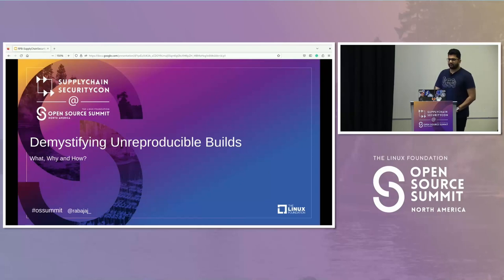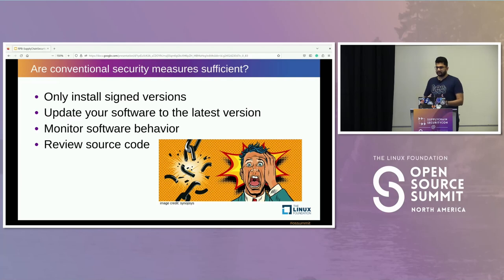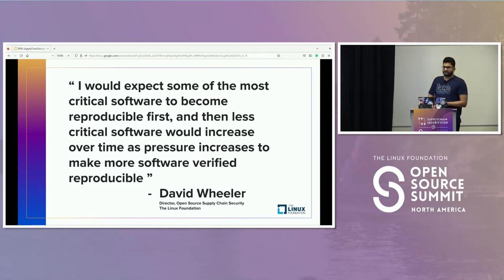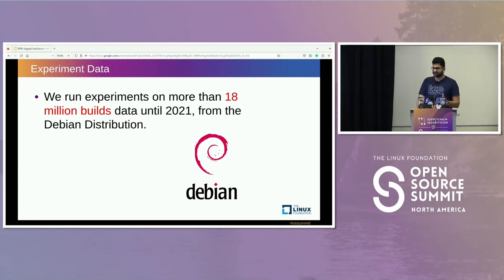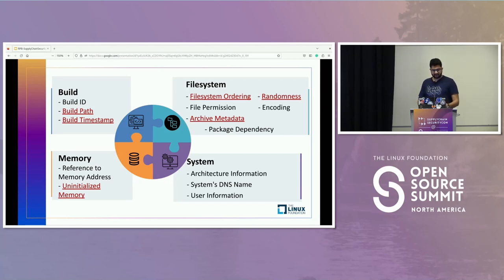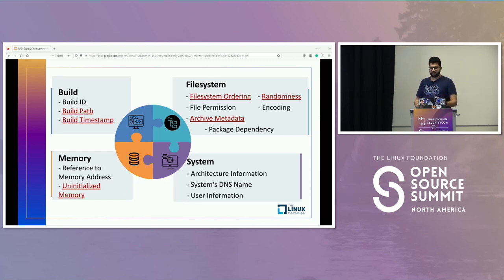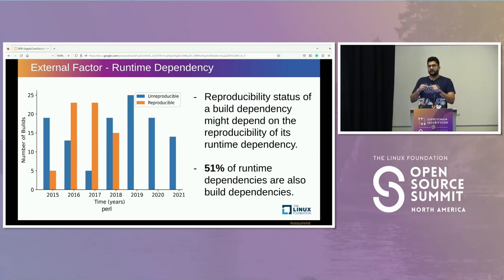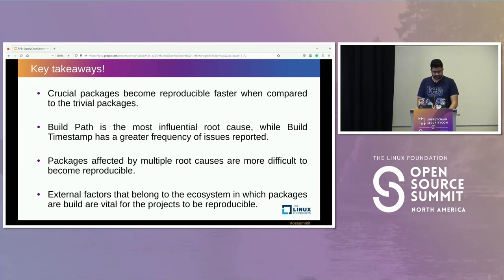Demystifying Unreproducible Builds: What, Why, and How? - Rahul Rajesh Bajaj, Red Hat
Large software distributions generally have thousands of packages. These programs rely on one another to prevent code duplication and complete tasks effectively. The interdependence between such packages creates a software supply chain. However, recent supply chain attacks such as SolarWinds and Mimecast have raised serious concerns about the integrity of the software supply chain. Any software project is prone to supply chain attacks in this modern software era. In this talk, we will explore how the reproducible builds initiative can be used to overcome supply chain attacks. A software project is said to have a reproducible build process if, given the same source code, build instructions, and build environment the build process generates a bit-by-bit identical build artifact. In this talk, we will try to understand the reasons for builds to be reproducible and possible solutions for the same. Lastly, we shall discuss measures that might help organizations to achieve a better rate of reproducibility.